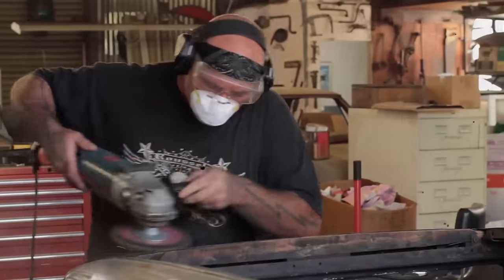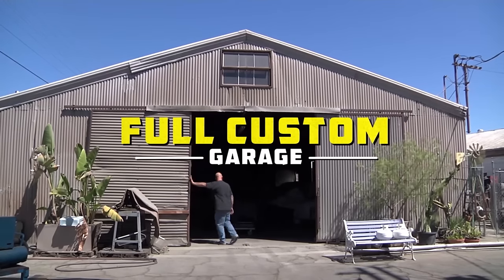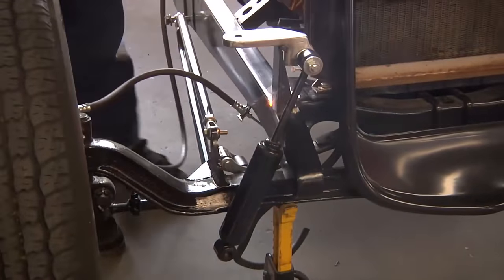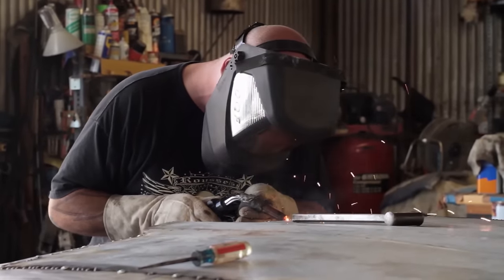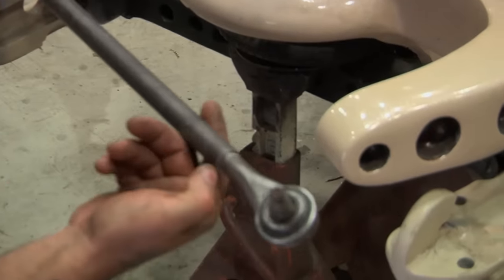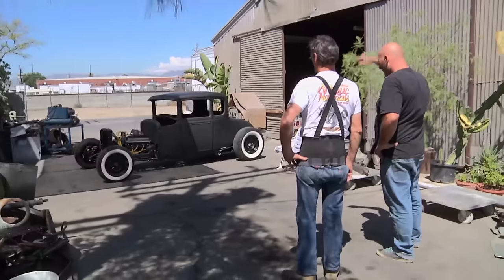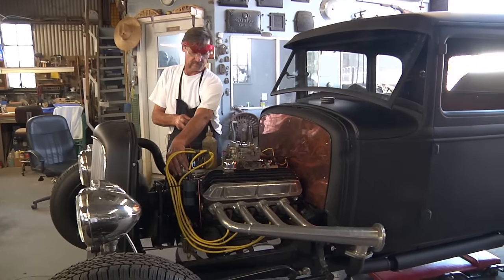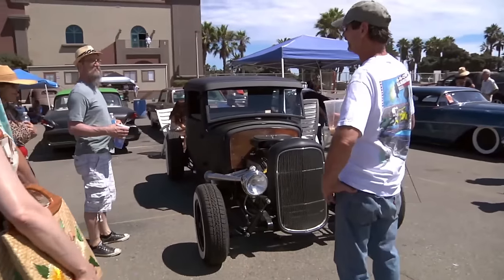Car Fire Chaos! - Full Custom Garage - S01 E04 - Automotive Reality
Watch as a car restoration project takes a fiery turn in this episode of Full Custom Garage. Don's hot rod bursts into flames, leaving the team in a frenzy to control the blaze. Will they salvage the project in time for the big show? Don't miss this thrilling episode of car restoration and resilience.

Welcome to Full Custom Garage hosted by car builder and fabricator, Ian Roussel. Join Ian as he showcases his extraordinary skills in the world of automotive customization. In each episode, Ian takes on thrilling projects, transforming everyday vehicles into stunning works of art. Witness his meticulous attention to detail and unwavering passion for crafting custom cars. From concept to completion, experience the intricate process of fabrication, welding, bodywork, and painting. Full Custom Garage features Ian Roussel's unique vision and expertise. Whether he's creating jaw-dropping hot rods, out-of-this-world custom boat cars, or pushing the limits of automotive engineering, each project reflects Ian's artistry and ingenuity.